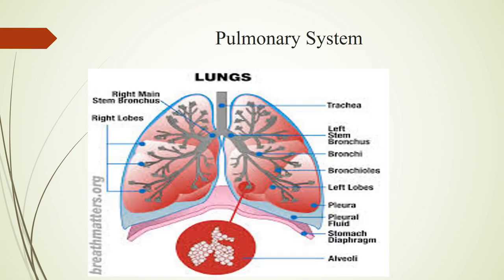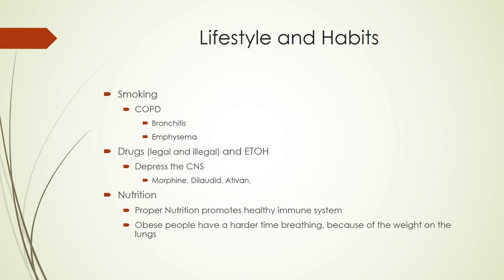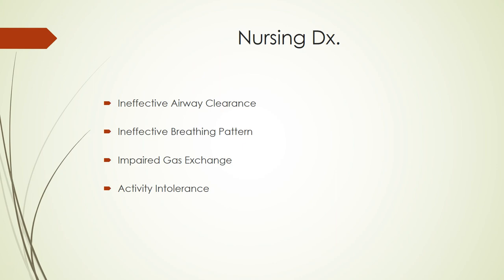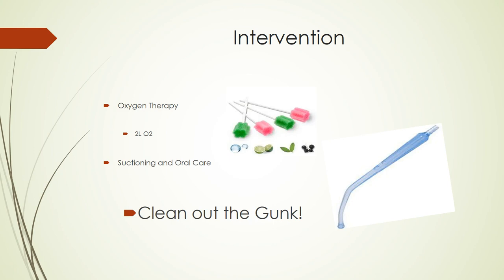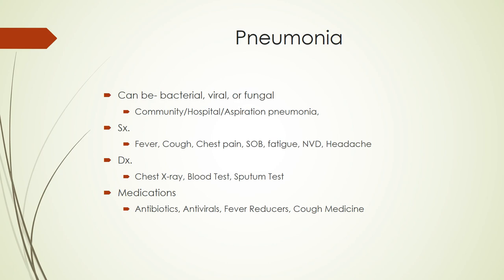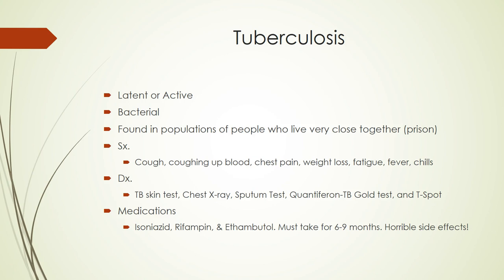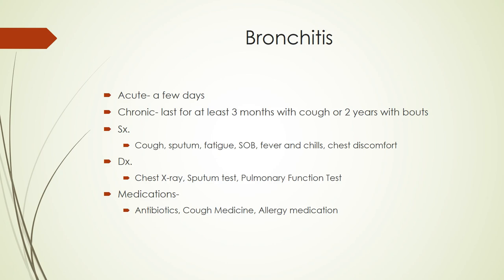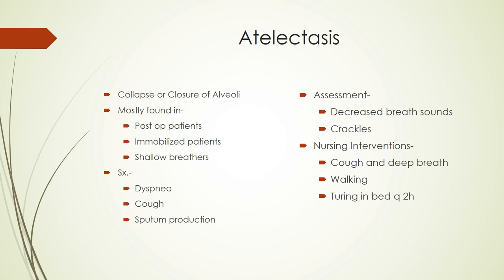PM to RN: Oxygenation voice over